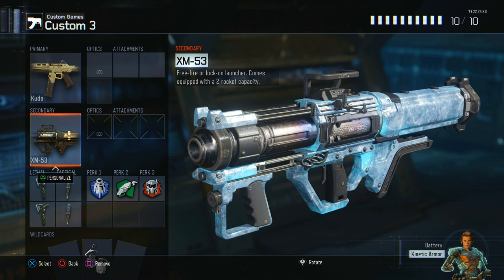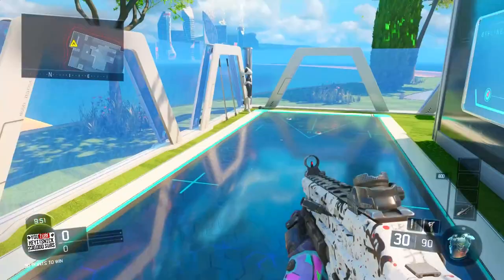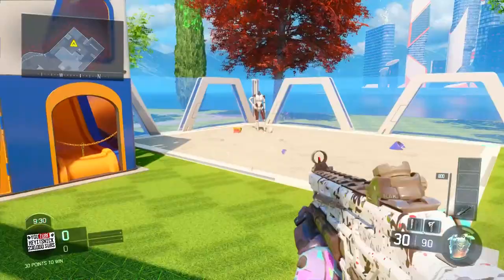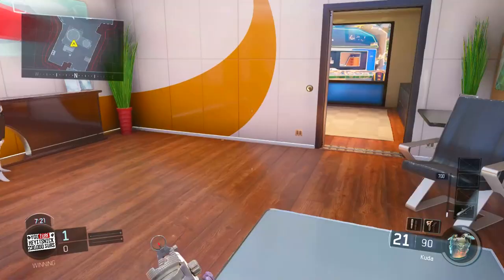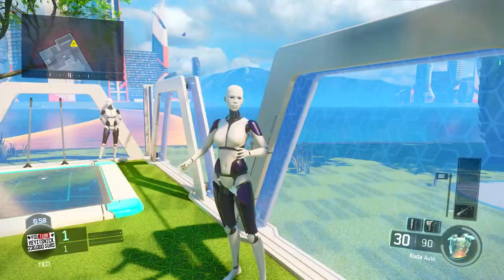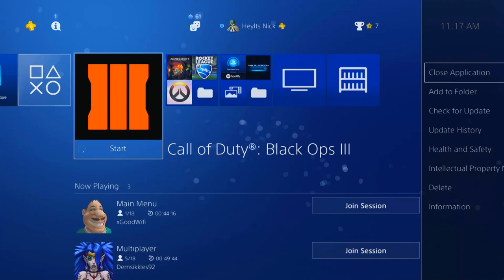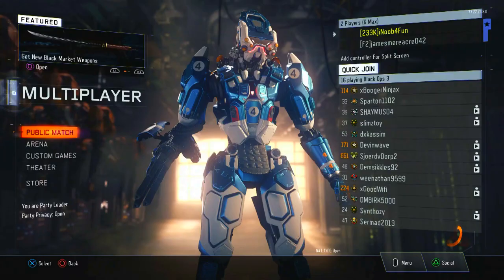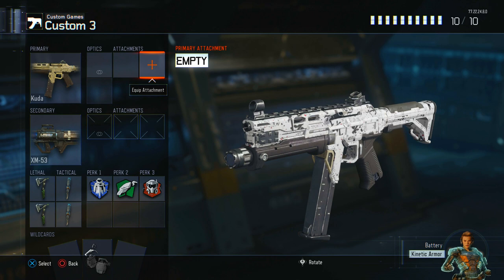How To Get "DARK MATTER COMBAT AXE!!" in Black Ops 3 - Call of Duty Glitch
YES IT'S 100% FAKE. LOL

FREE DARK MATTER CAMO ON YOUR COMBAT AXE (TOMAHAWK) IN CALL OF DUTY: BLACK OPS 3 MULTIPLAYER WITH GAMEPLAY!!

This is just a Troll video. Laugh a little! Don't take life too seriously :) I was inspired by ChaosXSilencer's video: DIAMOND C4 CAMO

- HeyItsNick